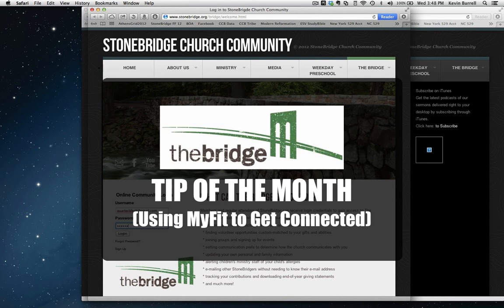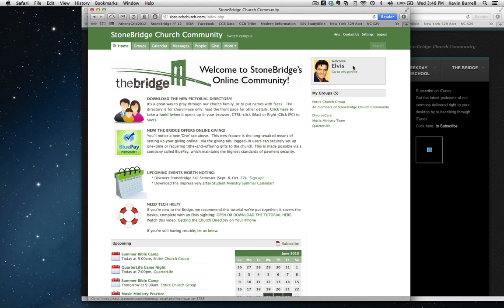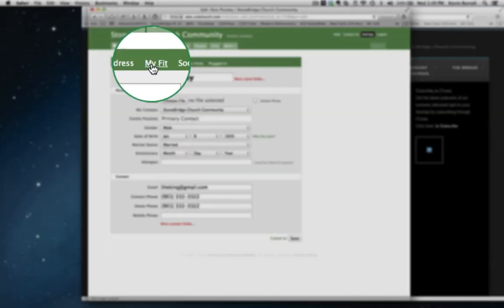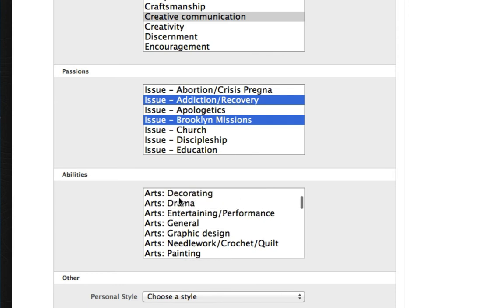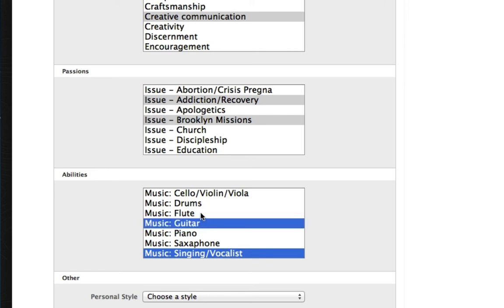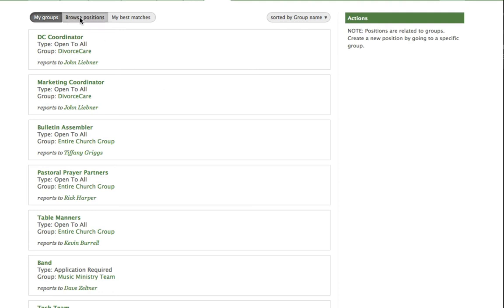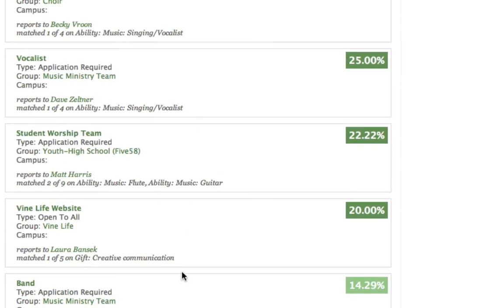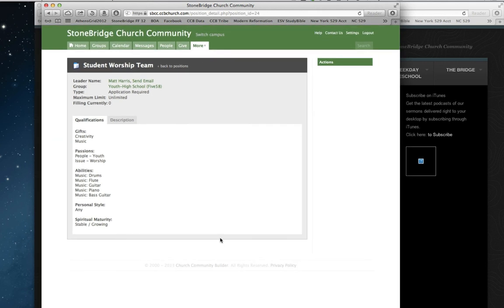The Bridge Tip of the Week: Using MyFit to Get Connected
MyFit is a great feature on the Bridge that allows you to discover volunteer opportunities that match your specific gifts, abilities, interests, and passions.